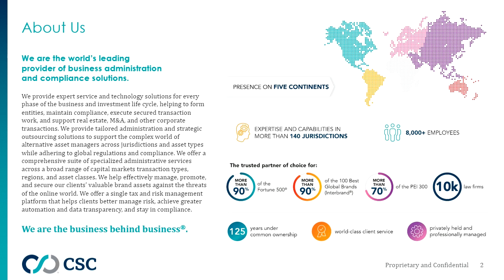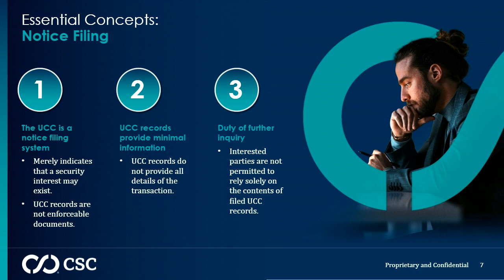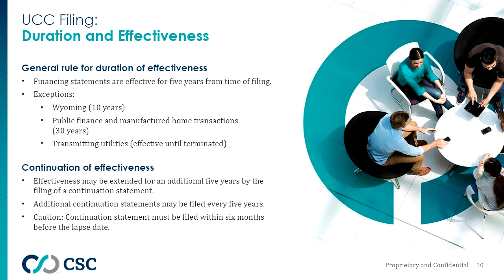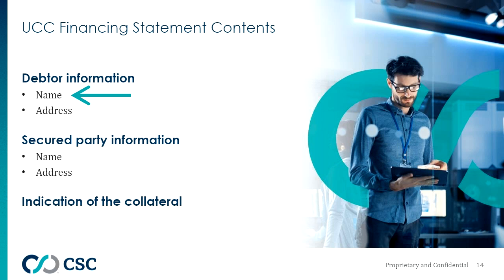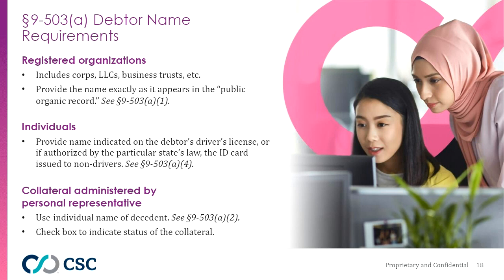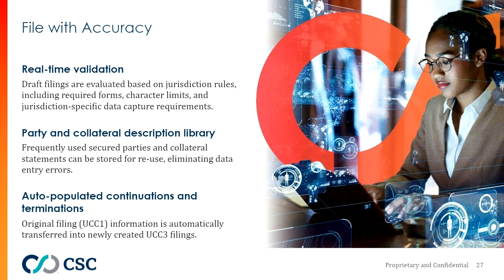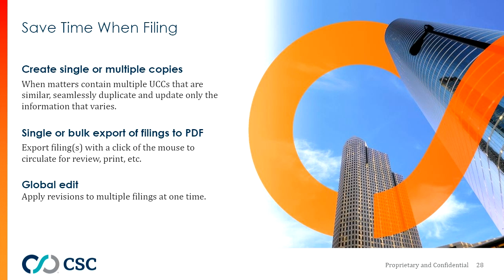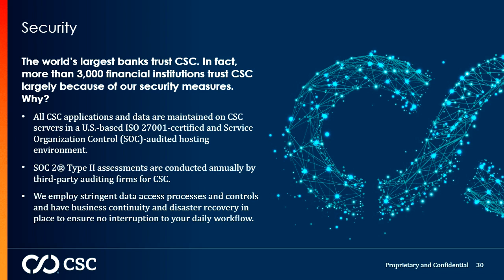UCC Article 9 Filing Basics for Law Firms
Uniform Commercial Code (UCC) filing requirements differ by state, making it challenging to file without errors. Let CSC’s UCC experts be your guide!

Join us for our refresher course on UCC Article 9 Filing Basics, designed to explain the fundamentals of the Article 9 filing process.

Intended for legal professionals who prepare and file UCCs, this webinar will provide an overview of essential UCC concepts, filing basics, and best practices.